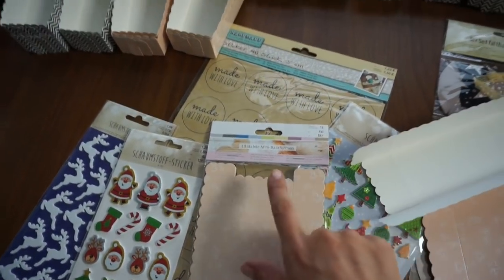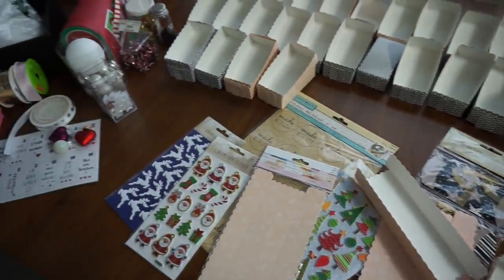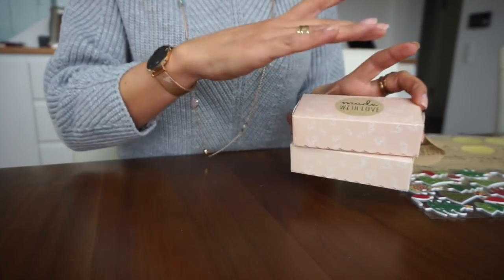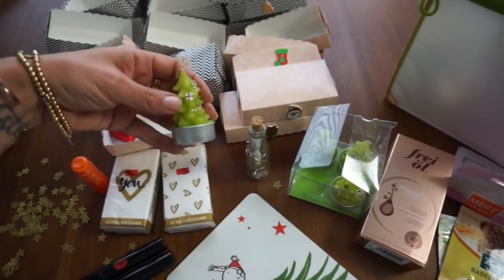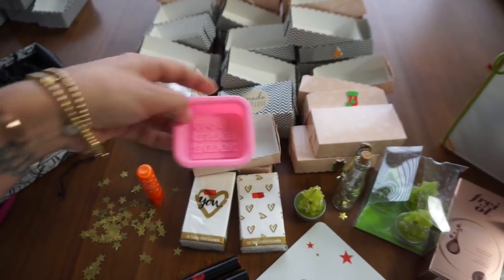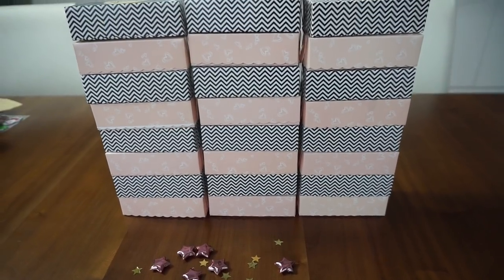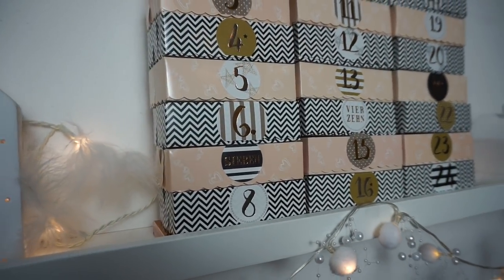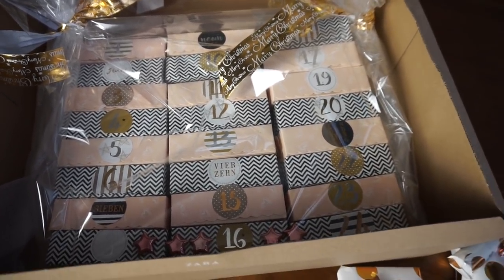Adventskalender schnell selbst gemacht I DIY🎄Ideen zum befüllen I Rosella Mia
Ihr habt auf Instagram gesehen dass ich für meine Freundinnen Adventskalender bastel und habt euch dazu ein Video gewünscht, ich freue mich wenn ich euch dazu inspirieren konnte.
Eure Heidi

Die Idee zu den Boxen habe ich von der lieben Ela, schaut mal bei ihr vorbei, sie hat einen tollen Account, hinterlasst ihr gerne liebe Grüße von mir:

Rosellamia_mulex
20% Ersparnis
Der Flamkuchen war auf Stufe 3 für 8 Minuten im Mulex.

rosellamia17

Unser Max wird 18 ❤️
Er bekommt eine Überraschungsparty, in diesem Video seht ihr ein paar kleine Eindrücke von diesem besonderen Tag.

Equipment:
'Canon 700d

Bis bald meine lieben,
eure Heidi :)
Die Meinung in diesem Video und in jedem anderen Video von mir ist meine eigene und ich wurde nicht dafür bezahlt Produkte zu loben und dafür zu werben!!! Sollte ich Produkte zur Verfügung gestellt bekommen werde ich es für Euch transparent  kennzeichnen.
Danke für eure Unterstützung.